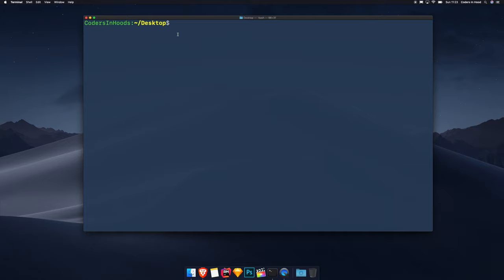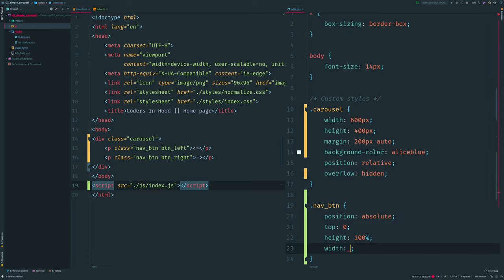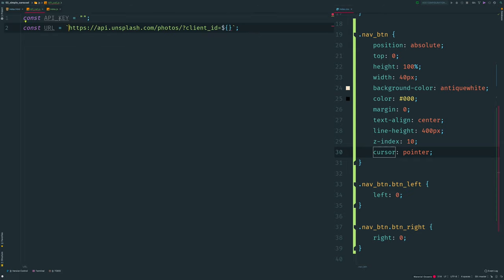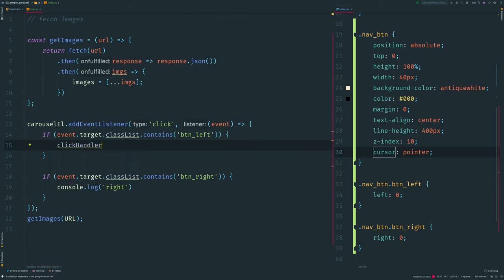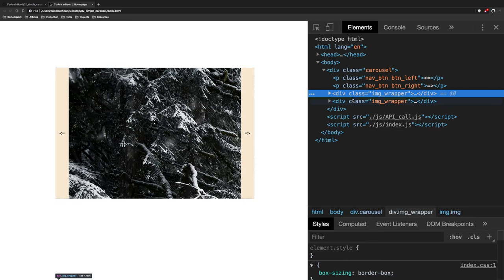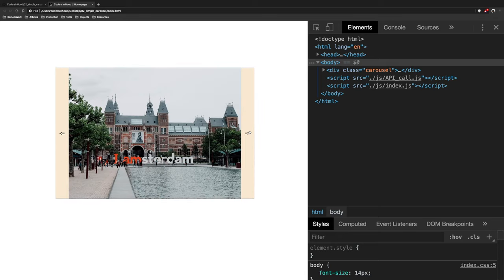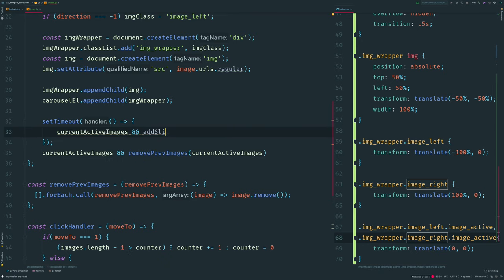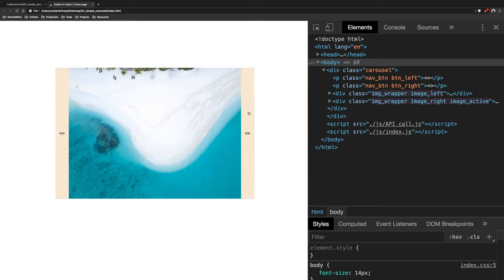Carousel with a sliding effect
n this video, you can learn how to build a carousel with JavaScript and CSS in less than 20 minutes

These videos are all about Javascript and fun. Our target is to help others to understand basic algorithms with JavaScript and enjoy it.